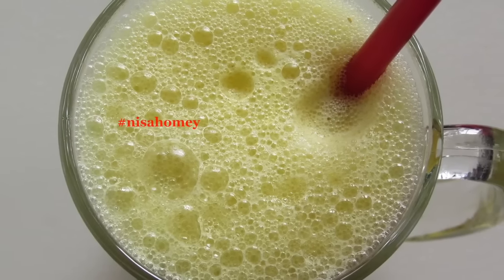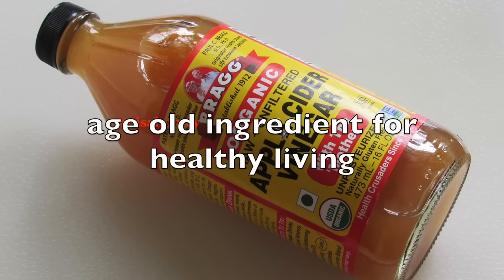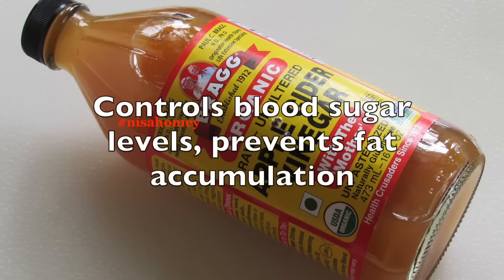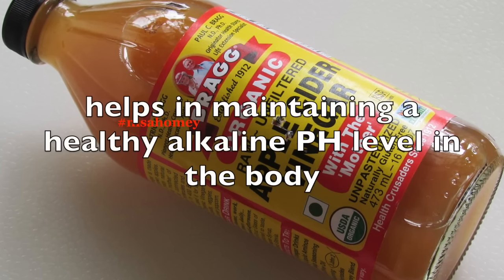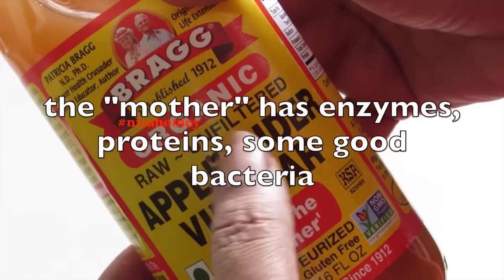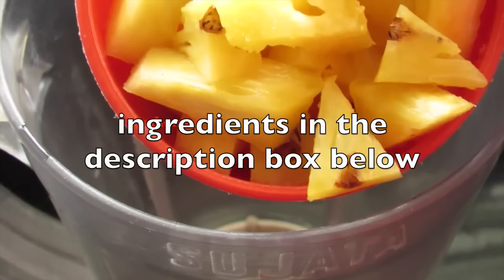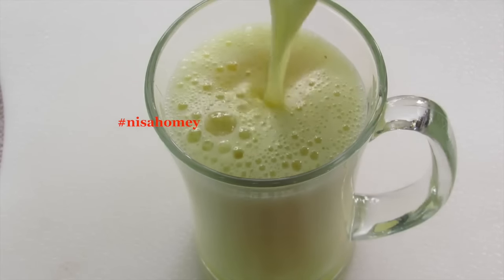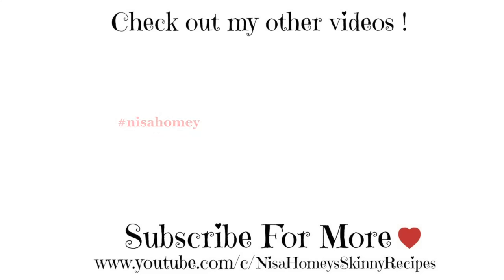Apple Cider Vinegar For Weight Loss - Fat Cutter Drink -Lose 5 Kgs-Morning Routine Weight Loss Drink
apple cider vinegar for weight loss, lose 5 kgs with apple cider vinegar and pineapple weight loss drink recipe, health benefits of apple cider vinegar, lose 10 lbs in 2 weeks with apple cider vinegar and pineapple drink/shake, quick weight loss.

Ingredients:
1 cup fresh pineapple chopped
1 tbsp apple cider vinegar (it should have the "mother"
1 cup water
NOTE: use apple cider vinegar with the "mother" as it has some good bacteria which is beneficial.
You can use any brand as long as it comes with the "mother"
Check the label for "raw unfiltered" "mother"
If the vinegar is without the "mother" it will be plain, I mean you can see through the bottle.
If you are on thyroid meds; have ACV after 4 hours of having your medication.

XoXo
Nisa